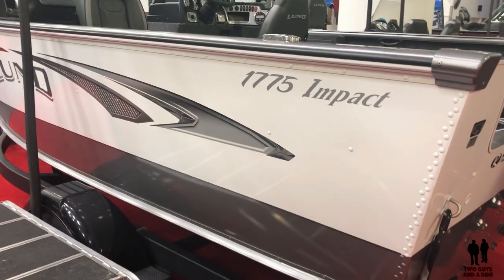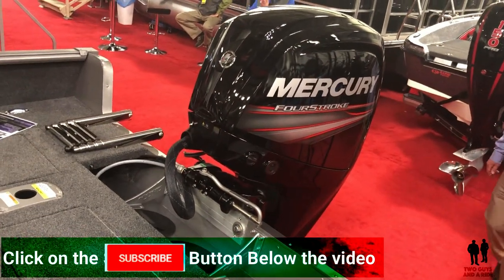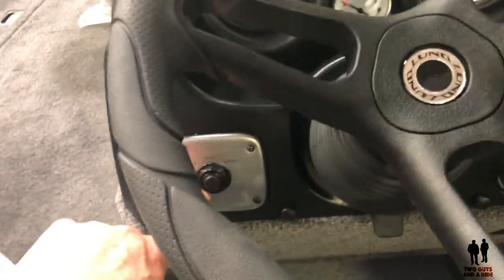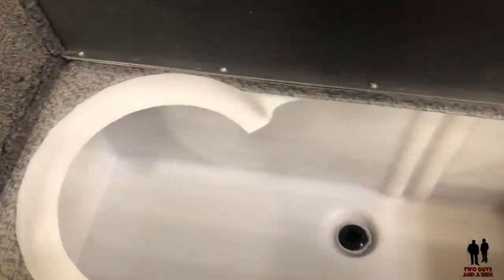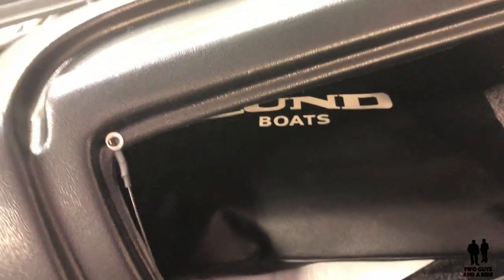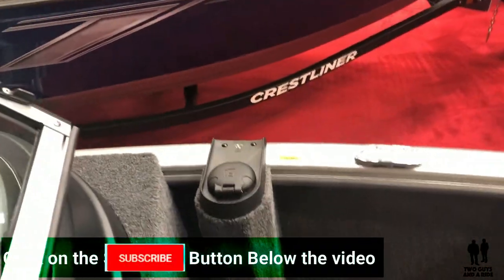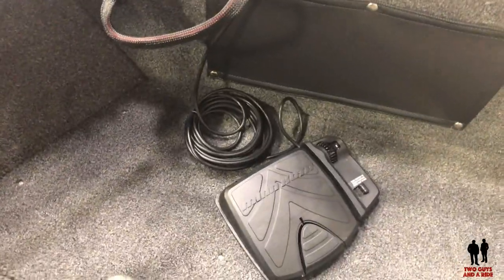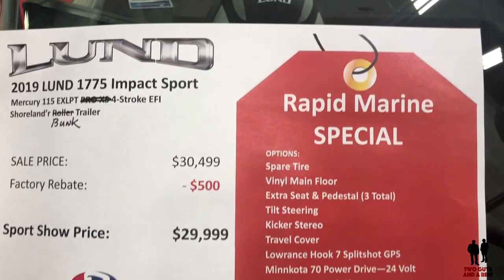2019 Lund 1775 Impact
2019 Lund 1775 Impact

UNBEATABLE PERFORMANCE
Lund’s exclusive IPS, IPS2, and IPS3 technology provides unmatched control and a smoother, drier ride.

UNMATCHED STRENGTH
What really sets us apart is our build process. We use 5052 H 34 Aluminum. Built to perform in all conditions, our hull designs deliver.

MADE FOR THE OUTDOORS - FIBERGLASS
Visit Lund’s Tennessee Fiberglass boat factory, and look at just what it takes to make a fiberglass boat float.

MADE FOR THE OUTDOORS - ALUMINUM
Go behind the scenes and look at just what it takes to make a boat float. Made for the Outdoors heads to the Lund factory. For some, this is “riveting” material.

Lund’s quality build provides you with the maximum amount of durability and security. We utilize an I-beam infrastructure to create a straight, rock-solid hull. The longitudinal construction maintains the alignment of the boat and allows us to meet tolerances within 1000ths of an inch.

SAFETY & FLOTATION
Lund strategically injects closed-cell foam (formulated to handle marine conditions) into all our boats. Coast Guard mandates that all boats up to 20′ be able to maintain equal and level flotation; however, Lund elects to use this process on all Lund boats — even those over 20 feet and not mandated by the Coast Guard. Some boat companies do enough, but Lund believes in doing more. When it comes to safety, just “good enough” never is.

BOATING'S BEST WARRANTY
Lund’s lifetime warranty gives you the best overall coverage ever available on hull material and workmanship. And it’s transferrable.
Warranties include:
Lifetime warranty on double-riveted seams.
Lifetime warranty on all plywood panels, related materials and labor.
3-year 100% bow-to-stern Parts and Labor coverage (ask your dealer for details)
Transferrable - Some exclusions apply.

EXCELLENT RESALE
It’s not uncommon to own a Lund for 5 or 10 years and get your original cost back on resale. Dealers love to see Lunds because they know they’ll be selling them off the floor in no time.